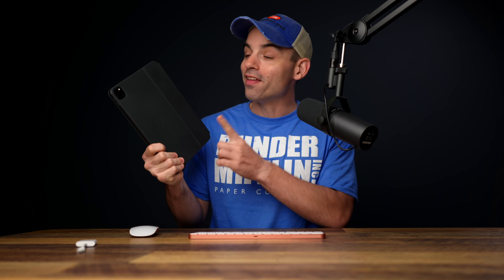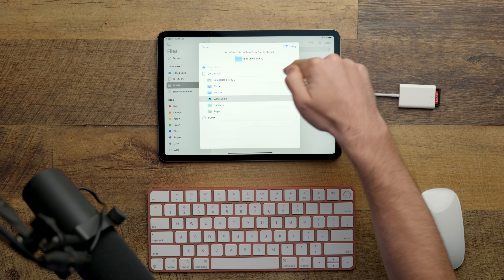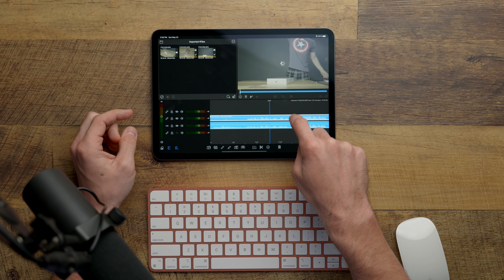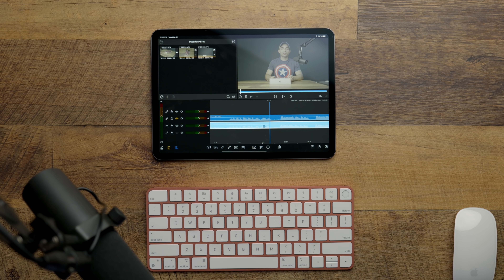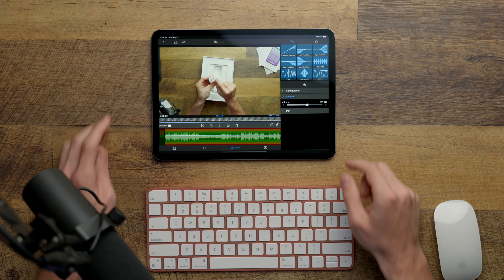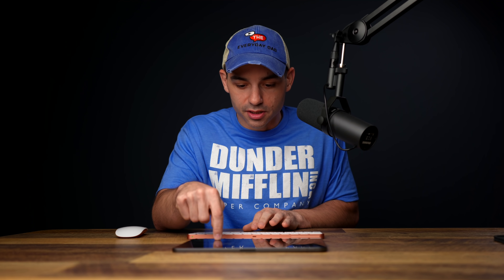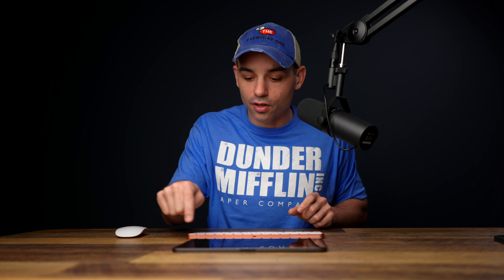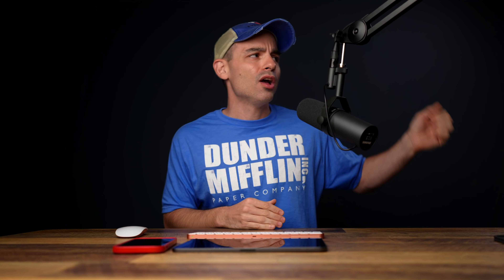Can YOU Use the M1 iPad Pro 11 as Your Only Editing Computer?!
We checked out the bigger brother iPad yesterday so today its time to find out if we can also use the Cheapest M1 iPad Pro as a solo video editing computer.

So uh can we?

Main Lens

Secondary Lens

Main Computer